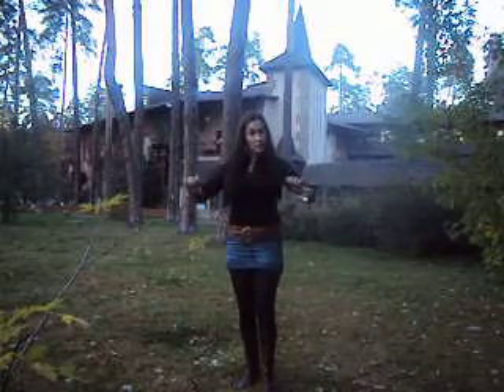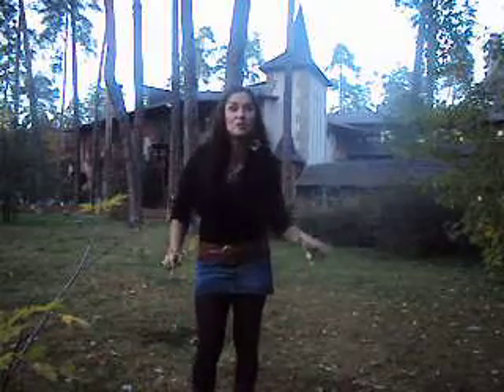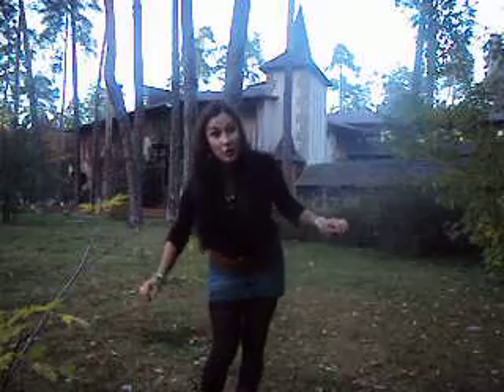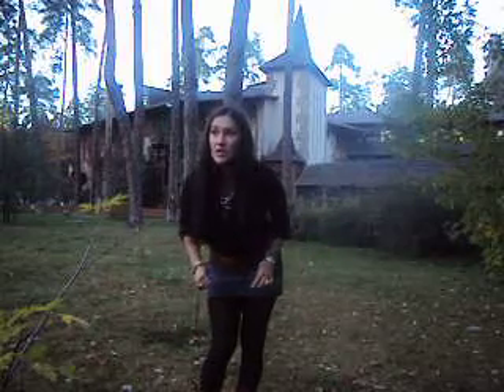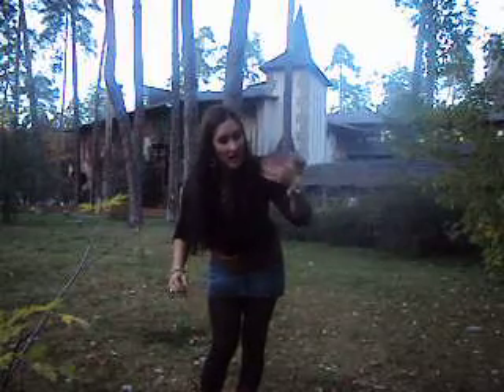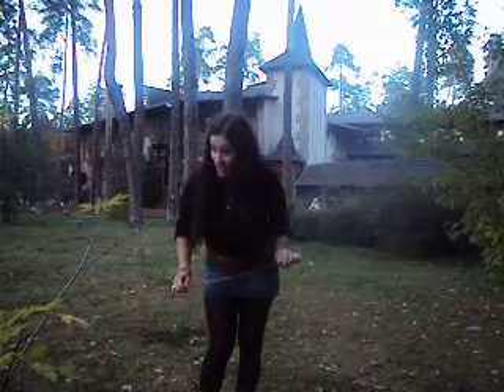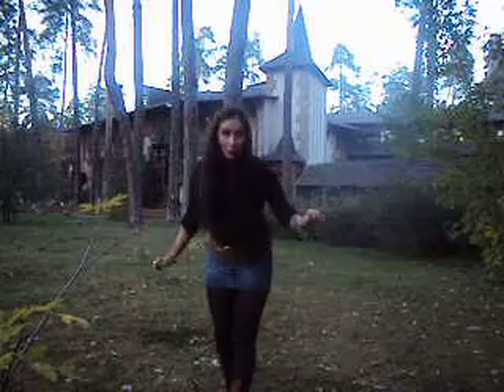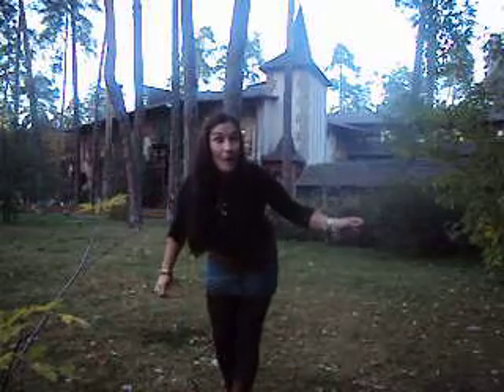TableTennis@burningcalories@marinaschool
marinaschool -birn colorys